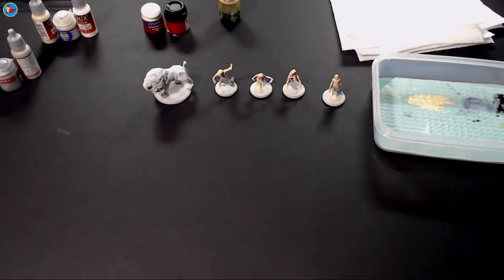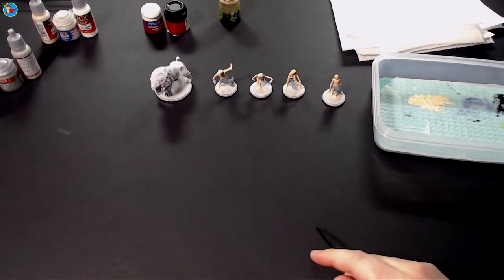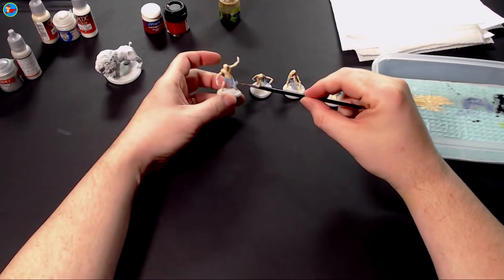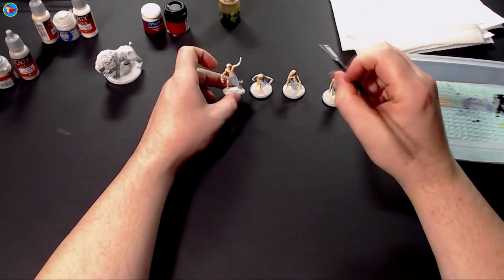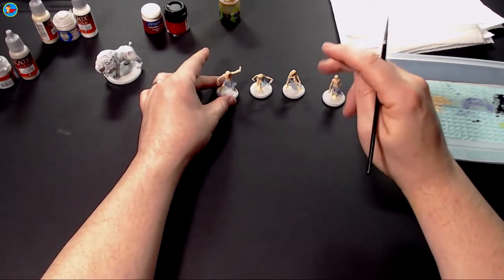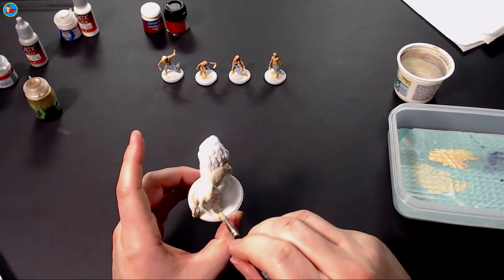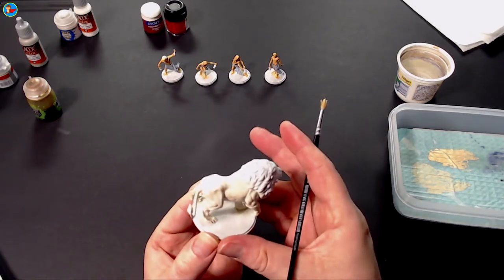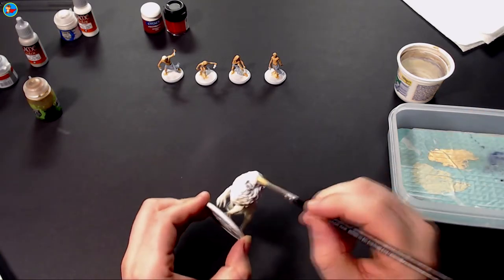Kingdom Death Monster - Ep 4 - Painting the Starter Survivors & Lion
Howdy Folks,

Join me as I venture on a very special journey of story telling.
Join me on a campaign runthrough in the (very) dark and mysterious world of KINGDOM DEATH MONSTER.
A small group of survivors find themselves in this world, and must band together and seek out other such survivors in order to stave off the many knightmarish creatures that inhabit the world.
Every decision, every roll of the dice, every flip of a card, could and will have long term effects as the individual games are linked together, and our group will either rise and establish a dominatnt settlement/tribe, or be wiped out and forgotten in this harsh world.
Some think it an alternative dimension, some think it is hell, others that it exists only in the twisted imagination of disturbed madman... none can say for sure.

KDM is a hobby boardgame.
Meaning it includes a (large) number of highly details miniatures which will need to be assembled (and painted) prior to playing the game.
In this series I will be assembling, and painting, the models needed for the upcoming games, and then playing through a "hunt" (what most people would see as ther board game element) and then a post hunt "settlement" phase whereby we must live with the outcome of the hunt, a make future plans to benefit the settlement as a whole.
Will we survive?
Will we die?
Will we lose our minds?
The answer to all 3 of these is likely yes, and it should be a lot of fun finshing out.

My videos are family friendly, in so much as I do not swear.

HOWEVER...

Whilst this series is following an extended playthrough of a boardgame, this is very much NOT one you can sit around the table with Granny after a nice Sunday dinner.
Kingdom Death Monster is a boardgame with a 17+ Years rating.
It's subject matter touches on some extremely mature content;
Swearing, Nudity, Extreme Violence, Insanity, Canabalism, Abduction, Mutilation and Death (to name a few).
Therefore, some of the imagary shown on screen as well as the text I read out (on cards, from the rulebook, etc) will likely include those themes.
If this doesn't bother you, then great, please watch and enjoy, but if it does, you have been warned.